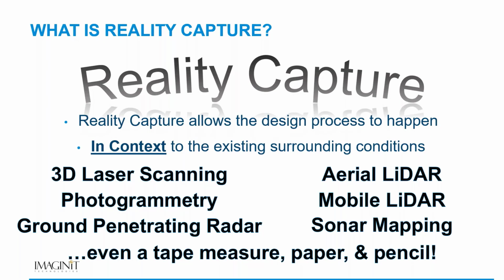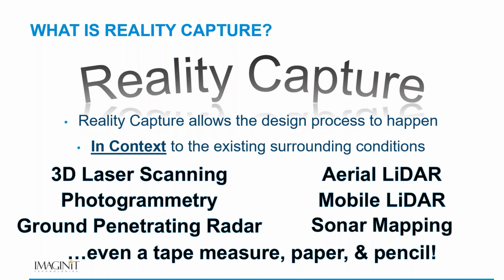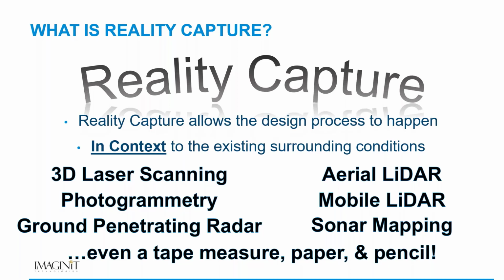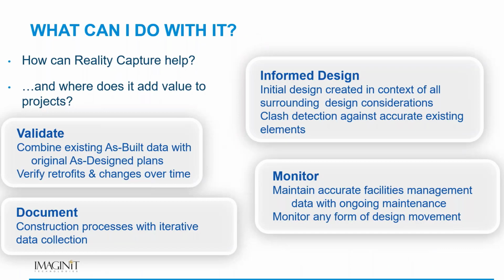IMAGINiT Digital Twin and Reality Capture 1 1